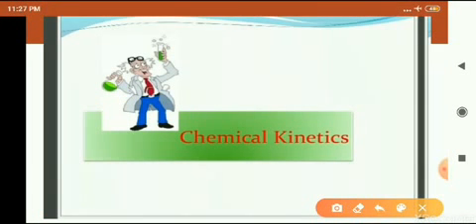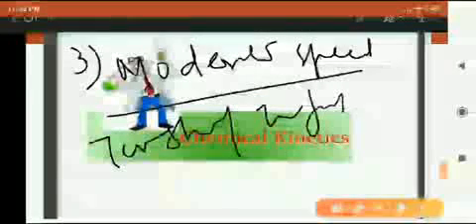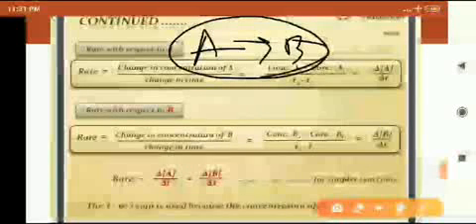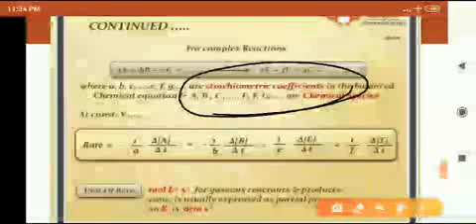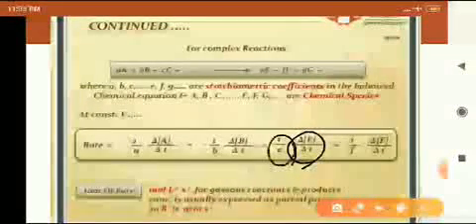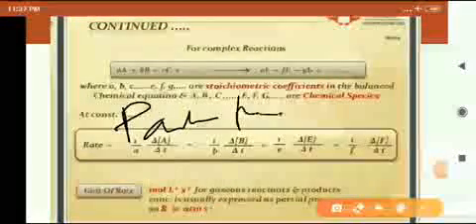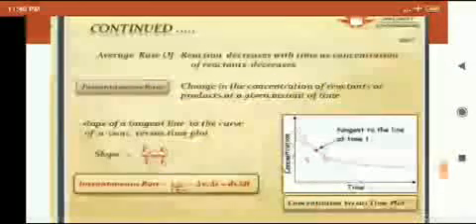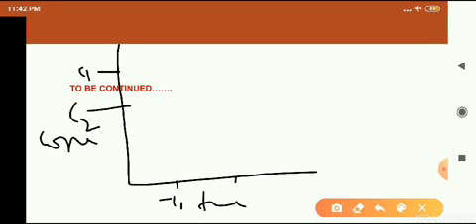Chemical kinetics. Class 12th chemistry